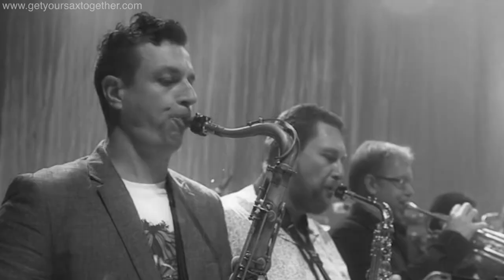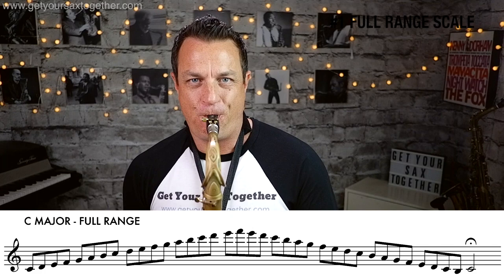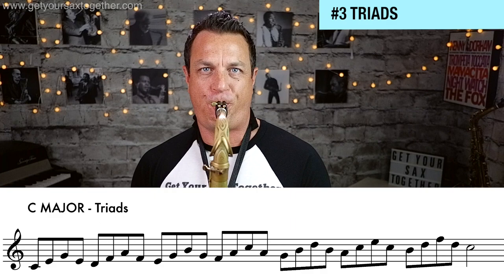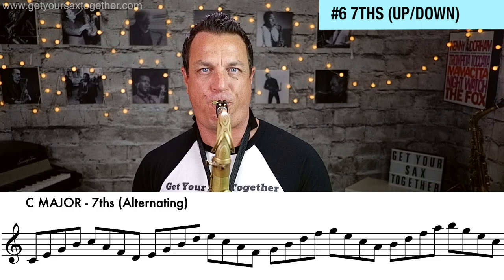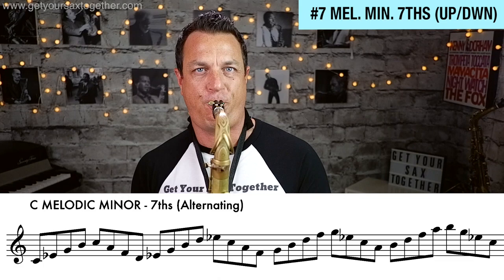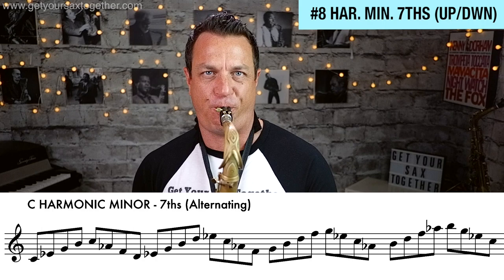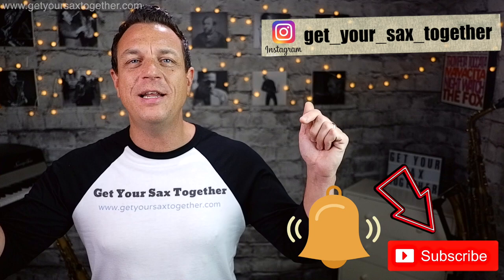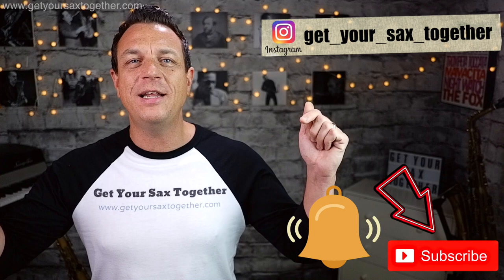How To Practice Scales On Sax (Part 2)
✅ Get your free MONSTER 109 PAGE(!)

This video is part 2 of How To Practice Scales On Sax.

***4:55 CORRECTION - classical descending scale is a major scale a minor third above the minor key NOT a major third below as stated.